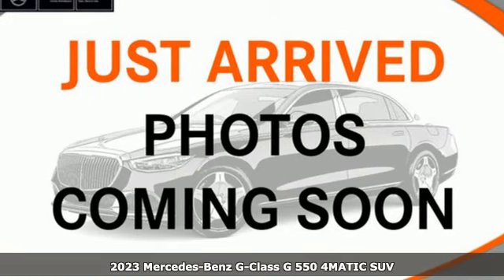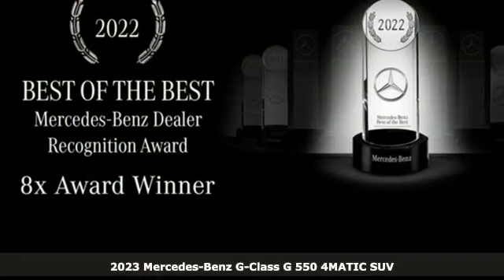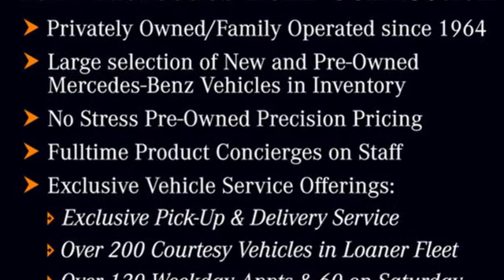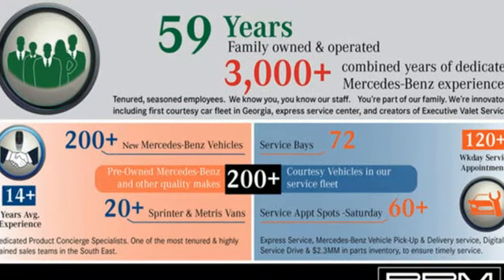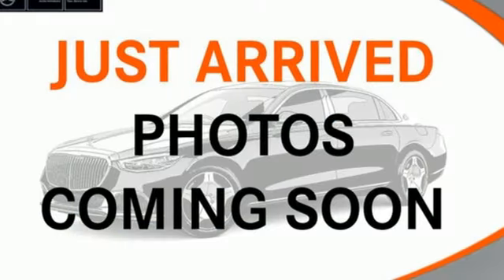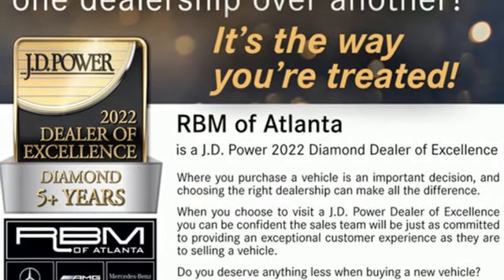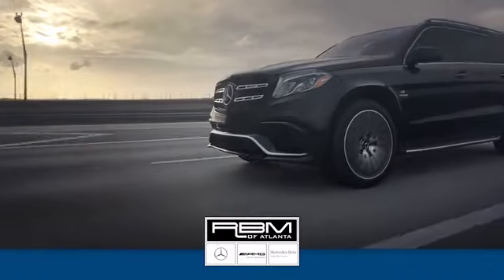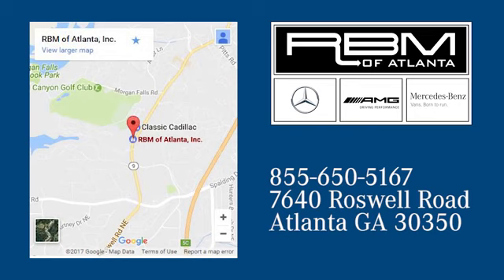New 2023 Mercedes-Benz G-Class Atlanta GA Sandy Springs, GA G4205 - SOLD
Year: 2023
Make: Mercedes-Benz
Model: G-Class
Trim: G 550 4MATIC SUV
Engine: 8 4.0 L
Transmission: Automatic
Color: G manufaktur Arabian Grey
Interior: Black w/White Stitching
Stock #: G4205
VIN: W1NYC6BJ6PX469655
WHEELS: 20 AMG MULTI-SPOKE, BLACK -inc: Tires: 275/50R20 All-Season, WHEEL LOCKING BOLTS, SUSPENSION W/ADAPTIVE DAMPING ADJUSTMENT, SPARE WHEEL COVER RING IN OBSIDIAN BLACK, NIGHT PACKAGE -inc: darkened indicators and tail lights as well as headlamps, trim elements in the bumper painted in obsidian black, spare wheel cover ring painted in obsidian black and brush guard in black, Spare Wheel Cover Ring in Obsidian Black, Exterior Protective Strip w/Black Trim Insert, pinstripe look, G MANUFAKTUR INTERIOR PACKAGE PLUS -inc: black microfiber headliner, upper door panels and inside of tailgate in upholstery color, air vents in silver chrome, armrests in the doors and center console plus the complete door paneling in Nappa leather and upper door panels, kneepads plus inside of tailgate in Nappa leather w/diamond design, Seat Comfort Package, rapid heating front seats, ventilated front seats (adds perforation to the seat backrests and cushions) and energizing comfort, Active Multicontour Front Seats w/Massage, Driving Dynamic Function, Nappa Leather Dashboard, extended scope of topstitching, G MANUFAKTUR BLACK-FLAMED ASH WOOD TRIM, G MANUFAKTUR ARABIAN GREY, FIRST AID KIT, BLACK W/WHITE STITCHING, G MANUFAKTUR NAPPA LEATHER UPHOLSTERY -inc: contrast stitching. This Mercedes-Benz G-Class has a strong Twin Turbo Premium Unleaded V-8 4.0 L/243 engine powering this Automatic transmission.* Experience a Fully-Loaded Mercedes-Benz G-Class G 550 *Window Grid Diversity Antenna, Wheels: 19 8-Spoke Alloy, Voice Activated Dual Zone Front Automatic Air Conditioning, Urethane Gear Shifter Material, Turn-By-Turn Navigation Directions, Trip Computer, Transmission: 9G-TRONIC Automatic -inc: shift paddles and DYNAMIC SELECT, Trailer Wiring Harness, Tires: 275/55R19 All-Season, Tire Specific Low Tire Pressure Warning, Tailgate/Rear Door Lock Included w/Power Door Locks, Systems Monitor, Streaming Audio, Solid Axle Rear Suspension w/Coil Springs, Smart Device Remote Engine Start, Siriusxm Traffic Real-Time Traffic Display, Side Impact Beams, Running Boards, Roll-Up Cargo Cover, Remote Keyless Entry w/Integrated Key Transmitter, 4 Door Curb/Courtesy, Illuminated Entry and Panic Button.* Stop By Today *Come in for a quick visit at RBM of Atlanta (South), 7640 Roswell Rd, Atlanta, GA 30350 to claim your Mercedes-Benz G-Class!

Address:
7640 Roswell Road